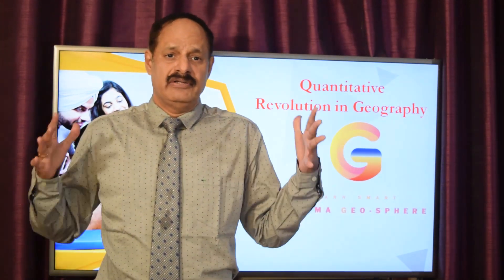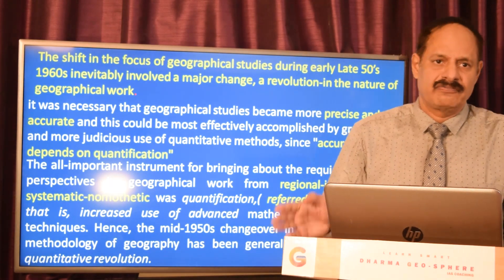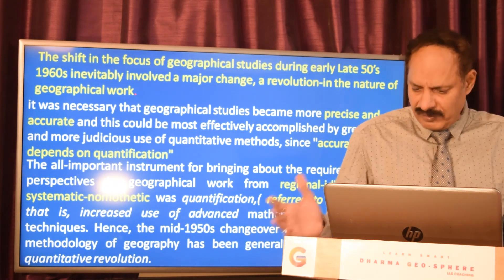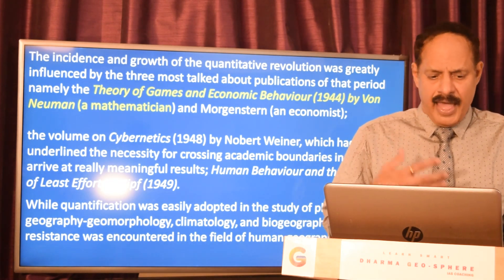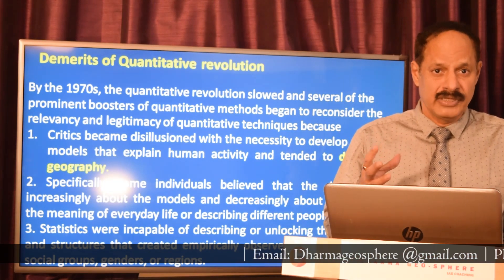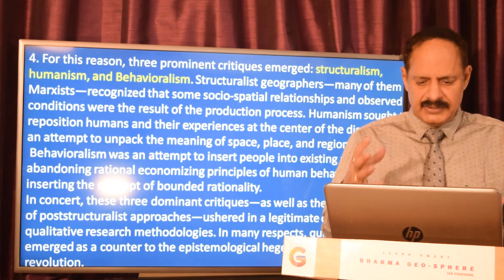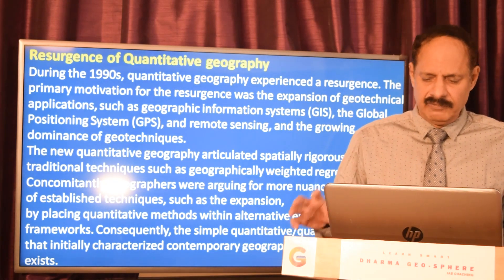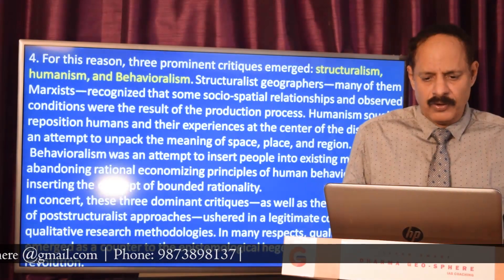Quantitative Revolution in Geography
"Quantitative revolution" occurred in the discipline of geography. It replaced the ‘idiographic’ approach based on areal differentiation by ‘nomothetic’ one, which had its roots in the search for models of spatial structure and phenomenon. The quantitative revolution led the basis of geography as a spatial science that dealt with the spatial analysis of phenomena that existed on the earth surface. It gave geography a scientific vision through the application of methodology rooted in statistical methods.
The quantitative revolution  was a paradigm shift that sought to develop a more rigorous and systematic methodology for the discipline of geography. It came as a response to the inadequacy of regional geography to explain general spatial dynamics.